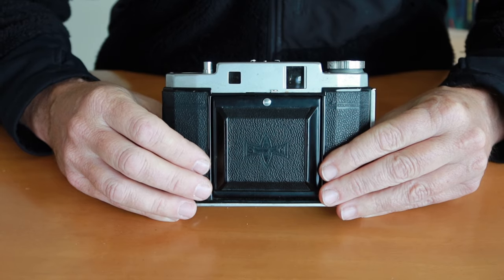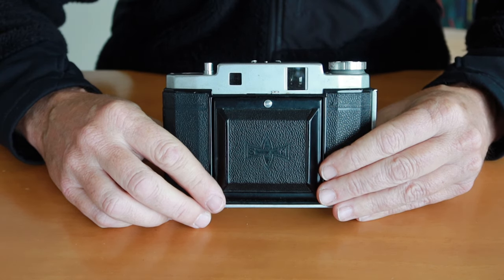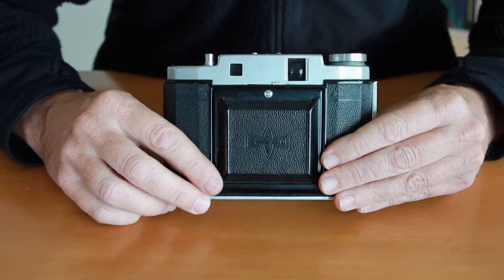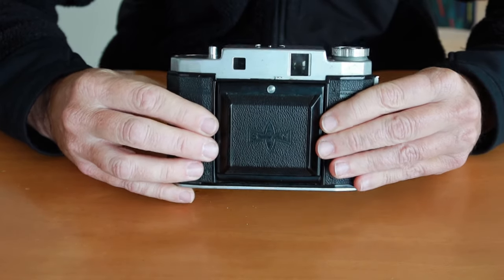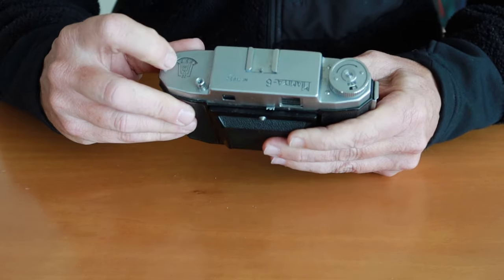Mamiya 6 K2 Vintage Medium Format Camera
Mamiya's old folding camera?